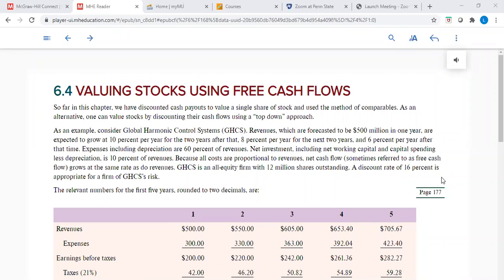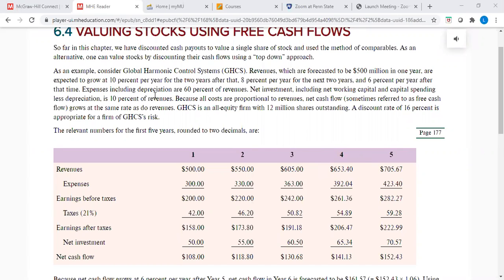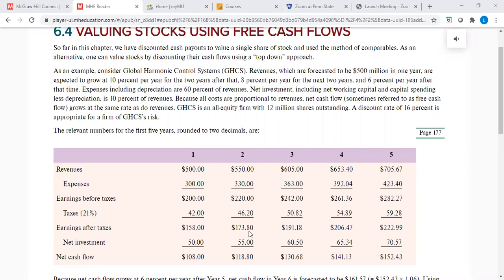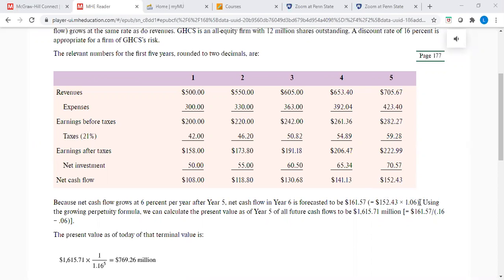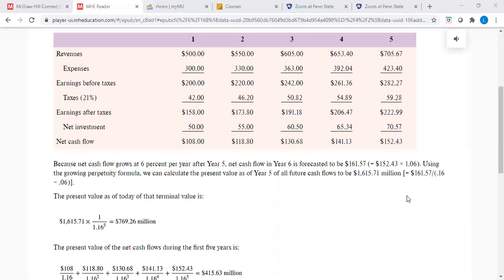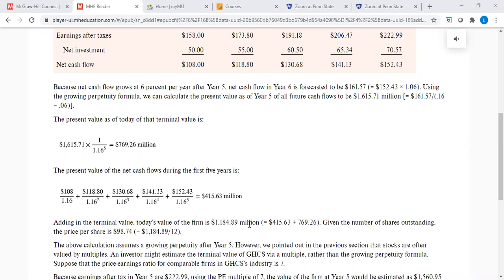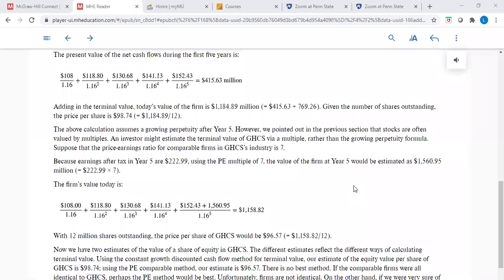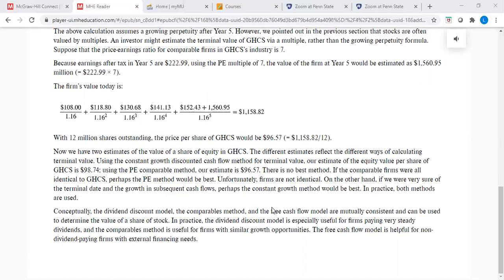MBA 507 lecture free cash flow ldunn